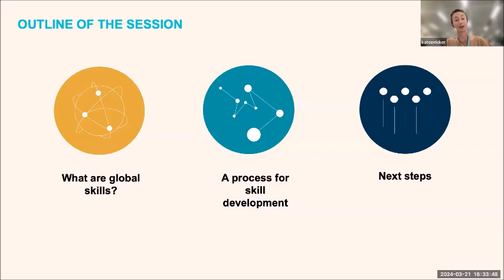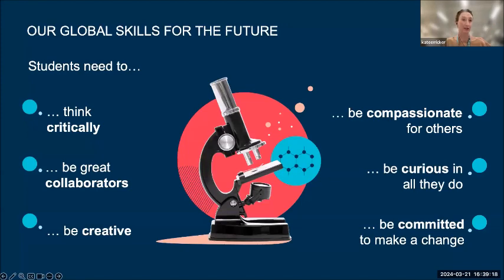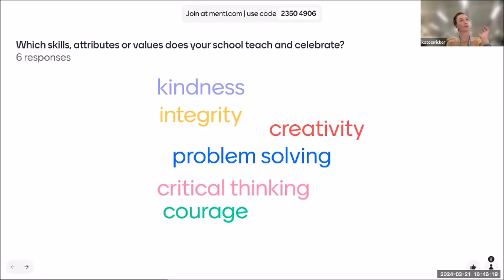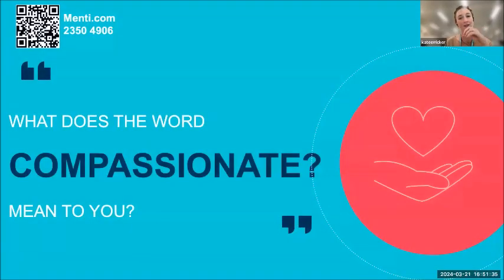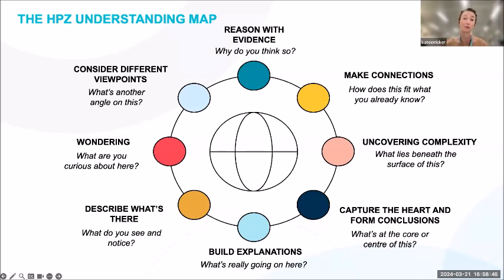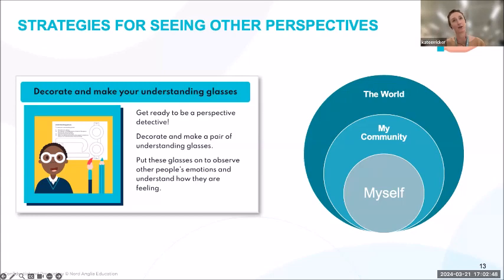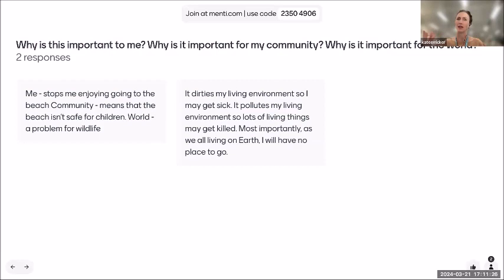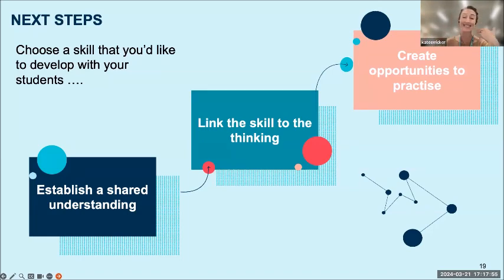Developing Global 21st Century Skills for Future Ready Students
Chatteris and Nord Anglia University Collaboration Webinar